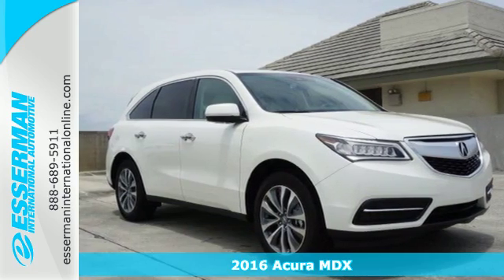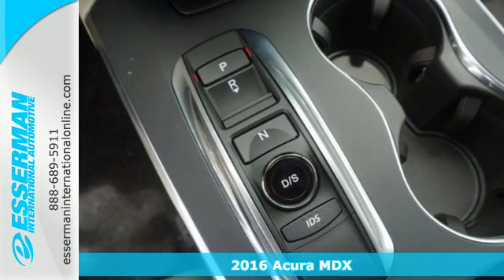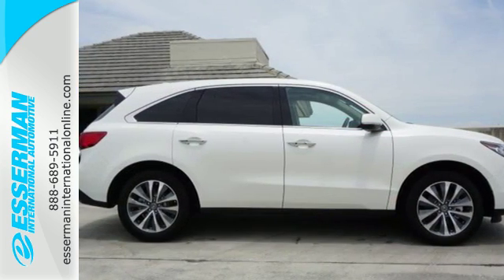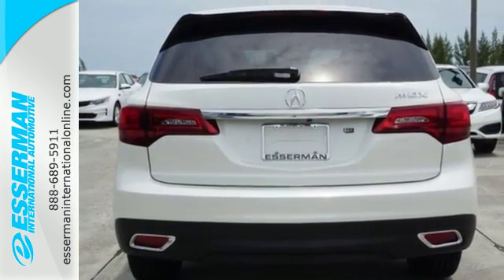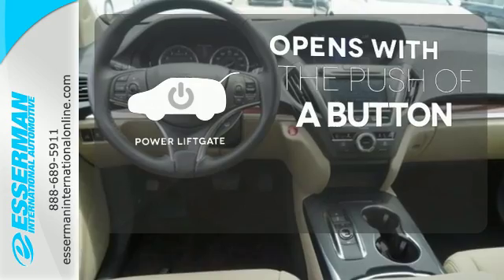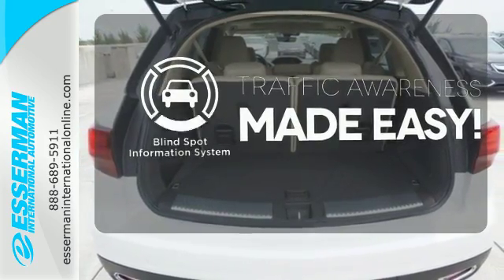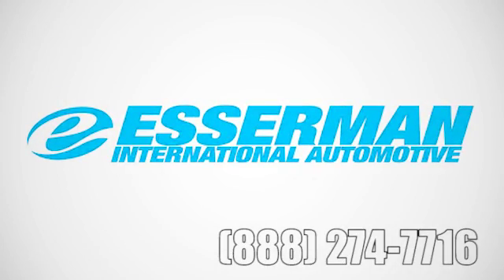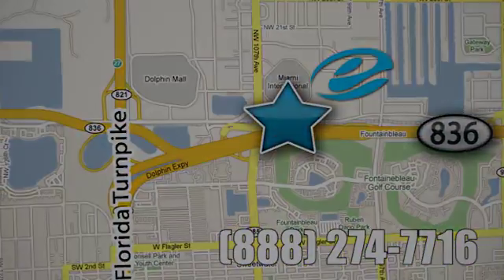New 2016 Acura MDX Miami FL Ft-Lauderdale, FL #44502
Year: 2016
Make: Acura
Model: MDX
Trim: w/Tech
Engine: 6 Cyl. 3.5 L
Transmission: Automatic
Color: White Diamond Pearl
Interior: Parchment
Stock #: 44502
VIN: 5FRYD3H44GB018897
The Acura MDX is as refined as it is sophisticated. It is adorned with gorgeous Jewel Eye LED Headlights, which are designed to help improve reaction times and lessen eyestrain. With SUVs and Crossovers, keeping vehicle weight low is important. Acura worked some engineering magic when they shed 275 pounds from the vehicle, all the while increasing unit body rigidity using hi-tech lightweight materials. Expert engineering make the MDX quieter with acoustic front glass, sound-deadening materials, and active noise cancellation. On the inside, drivers will find comfort and luxury amidst high-tech advancements. The dash offers a sleek look and convenient arrangement of controls. The MDX comes standard with a 3.5L 290hp V6, i-VTEC engine, which gets an EPA estimated 19 MPG City and 27 MPG Highway for FWD models and 18/26 for SH-AWD models. It has a 9-Speed Sequential SportShift Automatic and the ability to switch to manual control where you can change gears with paddle shifters. The MDX comes standard with a very generous assortment of features. Some of the items are the Multi-View Rear Camera, Anti-lock Brakes, USB iPod Integration, Vehicle Stability Assist, Bluetooth HandsFreeLink, and a Power Tailgate. Optional packages give you amazing items as well. Some of them are Acura's Next Generation Navigation System, the Forward Collision Warning System, ELS Premium 10 speaker Sound System, and a 9-inch overhead screen in the rear with the Entertainment Package or a 16.2-inch split screen display with the Advance package which can display up to 2 video sources. Acuralink can also provide other services with a subscription including vehicle theft tracking, live concierge service, and remote unlocking/locking.

Address:
10455 NW 12th Street